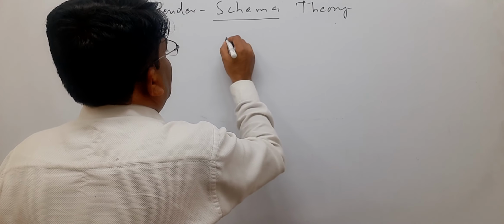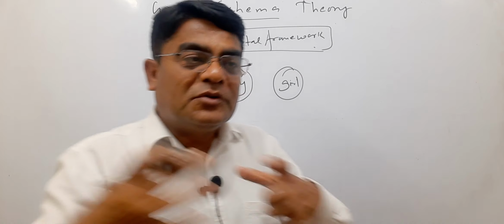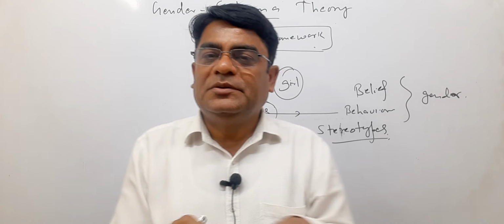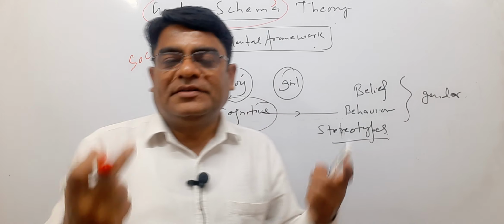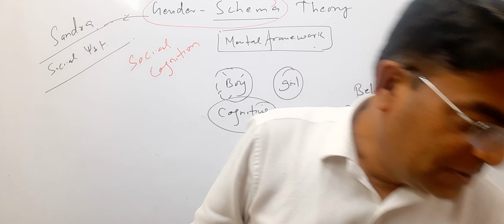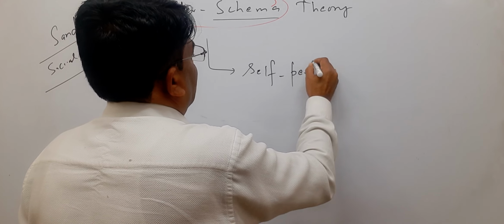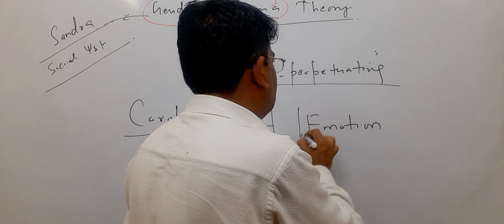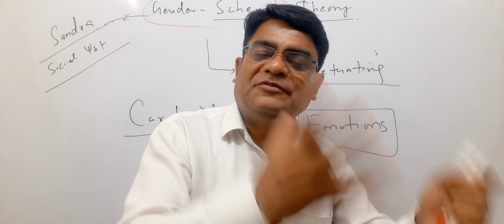What is gender schema theory?| psychology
Q. Discuss general schema theory and describe its contribution in explaining the personality of a housewife in a traditional family 15 marks. UPSC CSE 2022
Model answer hints by Arun kumar, beautiful Mind IAS.

Gender schema theory is a psychological theory that explains how individuals acquire and develop gender roles and identities. According to this theory, people create mental frameworks or "schemas" for gender based on their socialization and experiences in their environment. These schemas guide how individuals perceive and interpret gender-related information, including social norms and expectations.
Gender schema theory has important implications for understanding how gender roles and stereotypes are perpetuated in society.